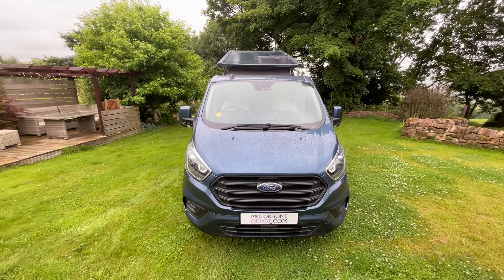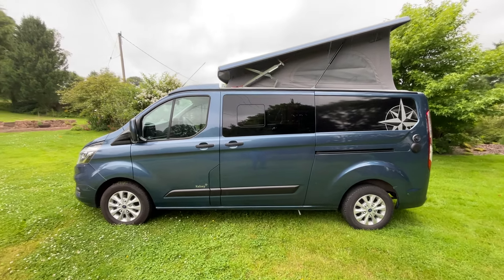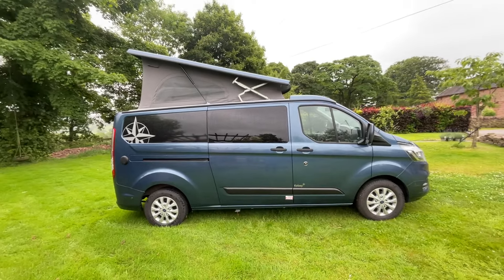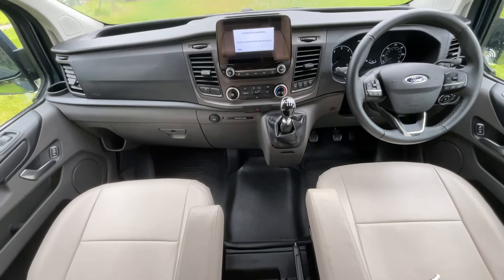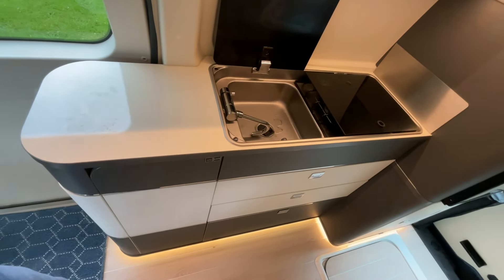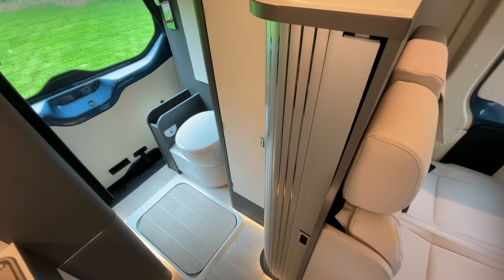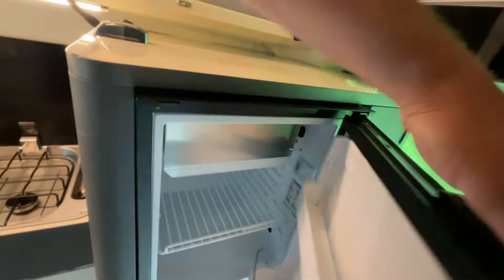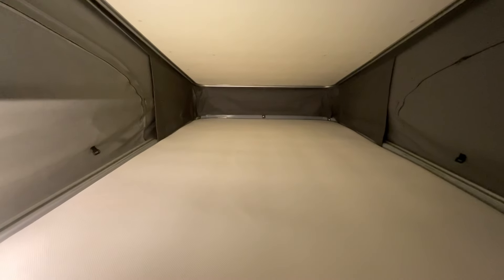2022 Westfalia Kelsey 4 berth compact camper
Motorhome Depot Stoke on Trent
Fantastic quality conversion